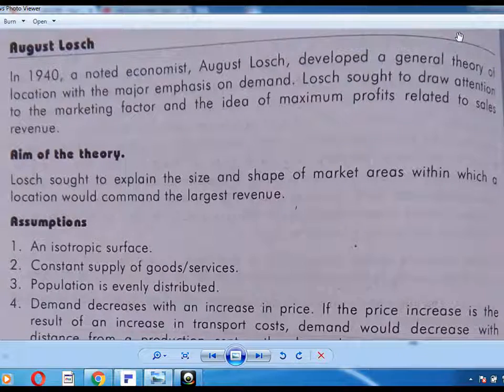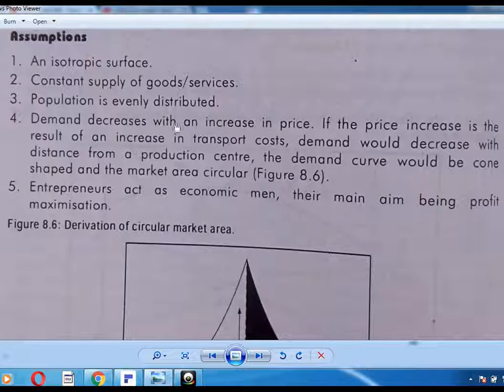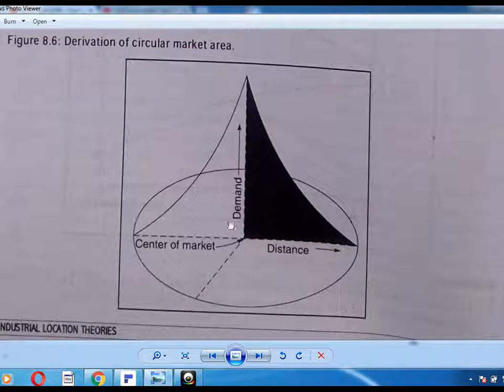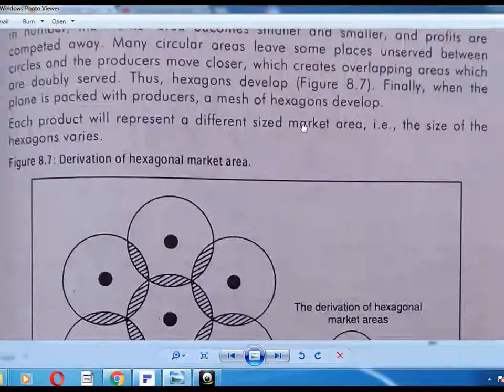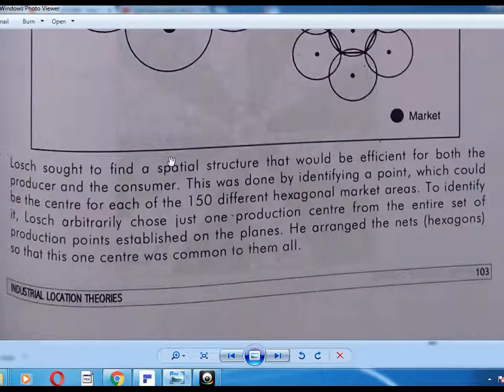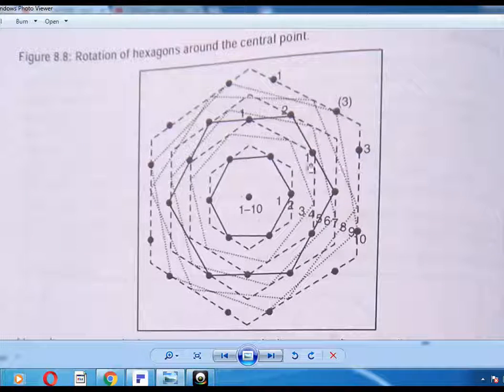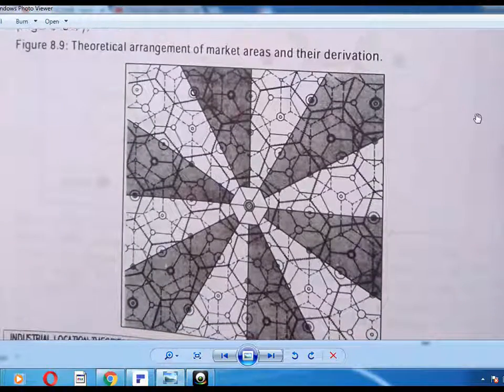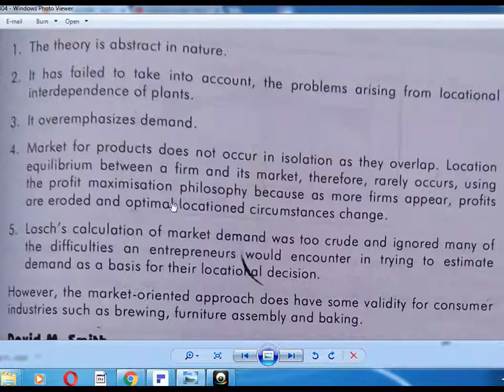geography discussion ,august losche s theory for upsc , net